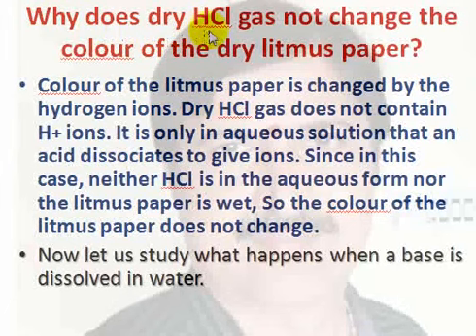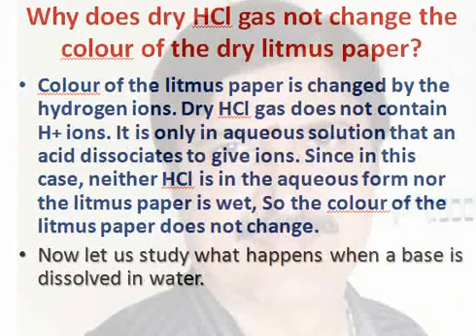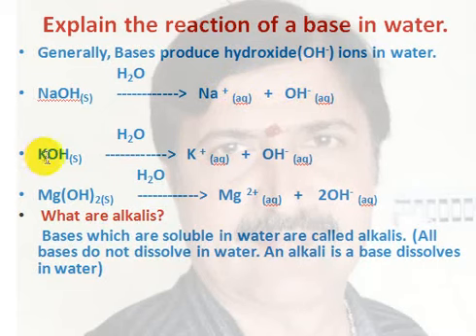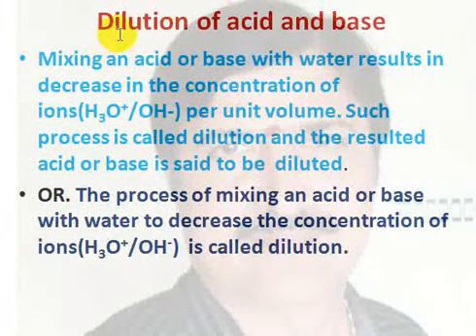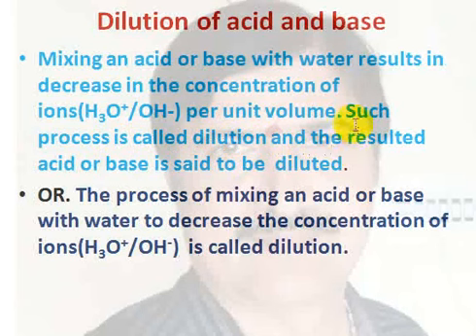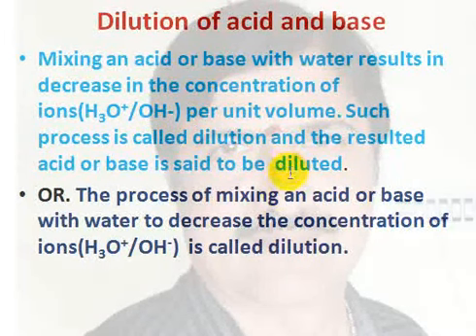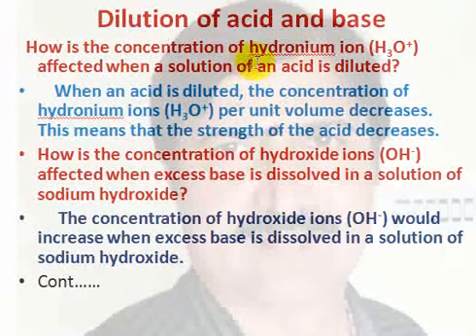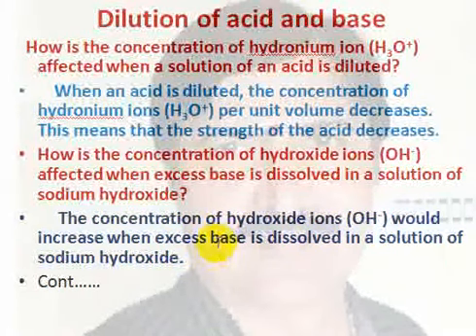10th class science chapter 2 Acids, bases and salts 6th period.